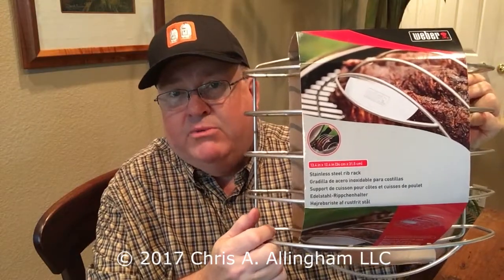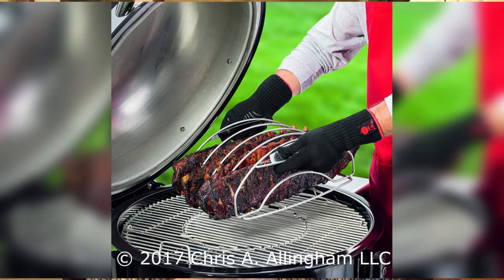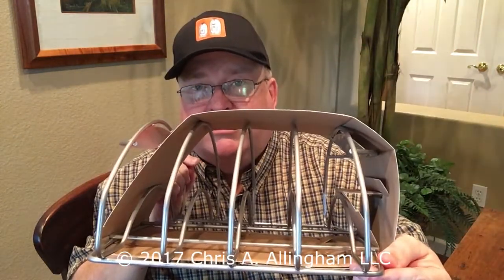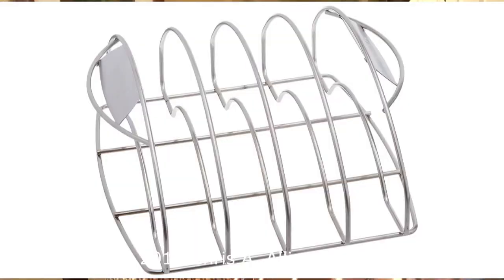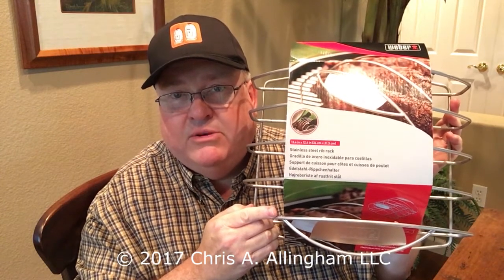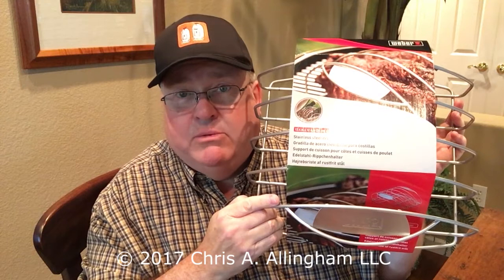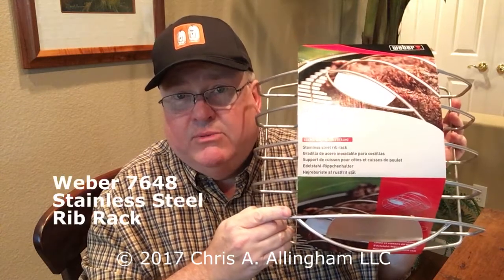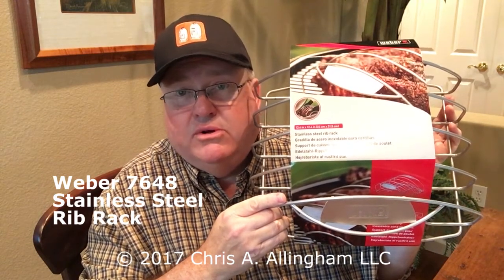Review: Weber 7648 Stainless Steel Rib Rack - TVWB - virtualweberbullet.com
Learn about the Weber 7648 Stainless Steel Rib Rack: The hard-to-find, more expensive, but larger format rib rack for use with the 22.5" Weber Smokey Mountain Cooker, 22" and 26" Weber kettles, the Weber Summit Charcoal Grill, and Weber Genesis & Summit gas grills. Click to see all TVWB articles, discussion forum, logo t-shirts, and social media links!

Weber 7648 S/S Rib Rack